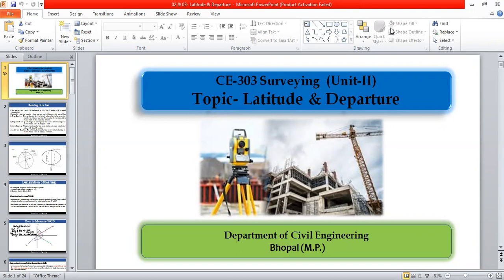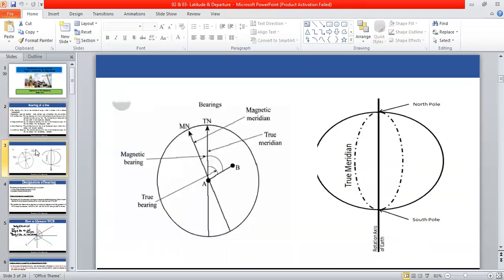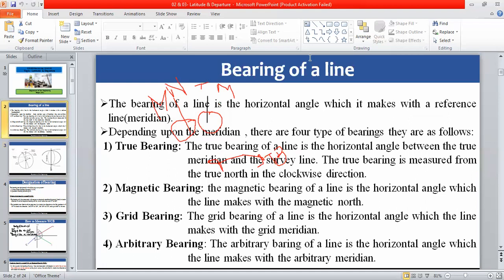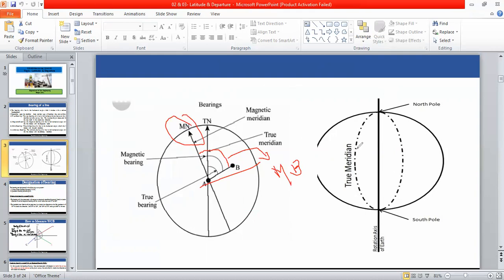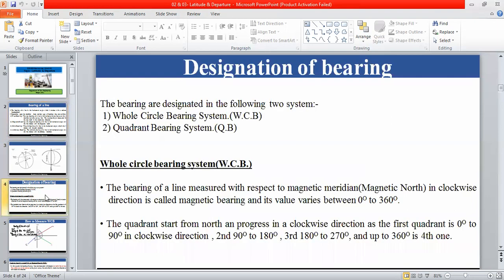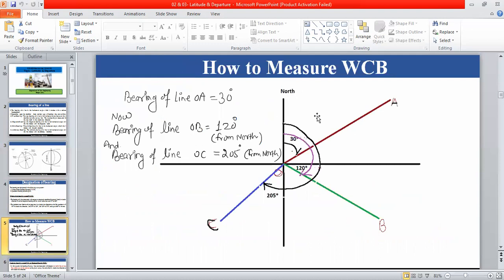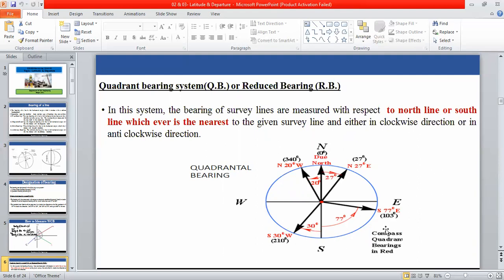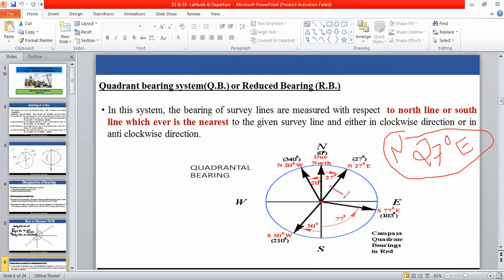Lattitude and departure -1 I surveying I SIRT I SAGE I CIVIL ENGINEERING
Lattitude and departure -1
surveying I
 I SAGE I
 CIVIL ENGINEERING
BEST ENGINEERING COLLEGE IN BHOPAL